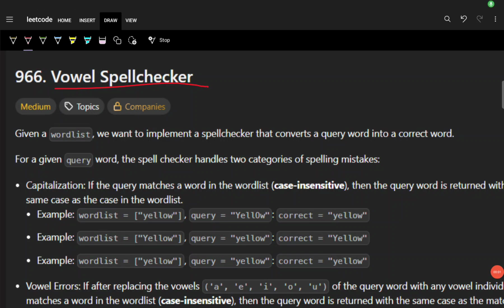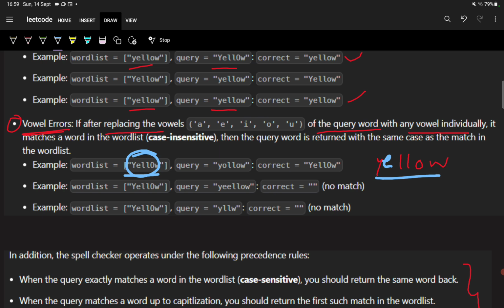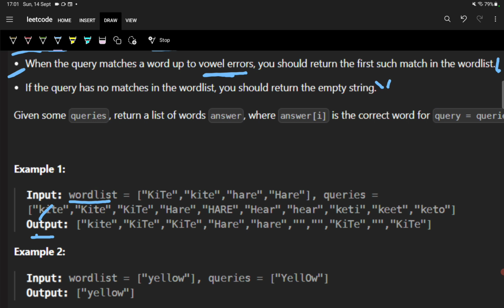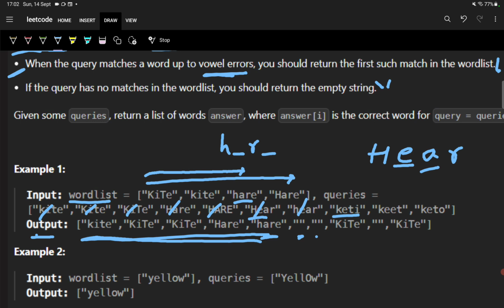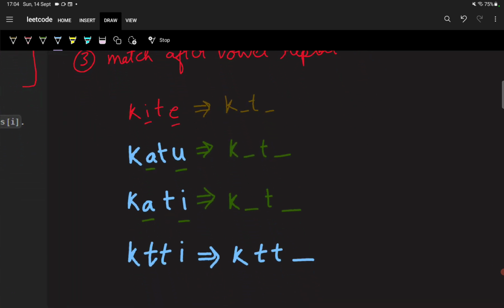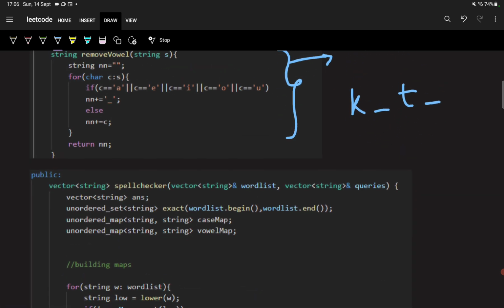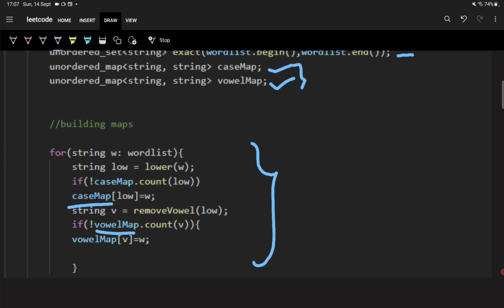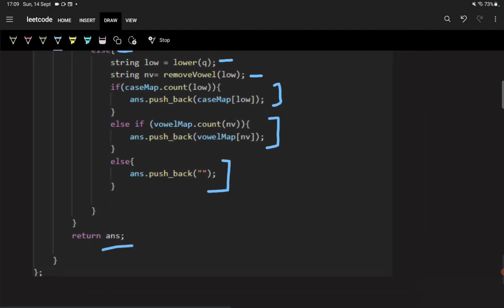LeetCode | 966.Vowel Spellchecker | Set | HashMap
966. Vowel Spellchecker
POTD